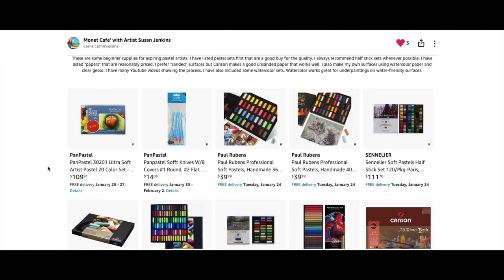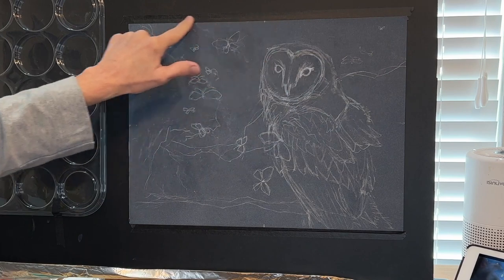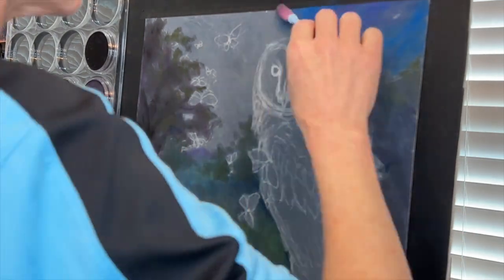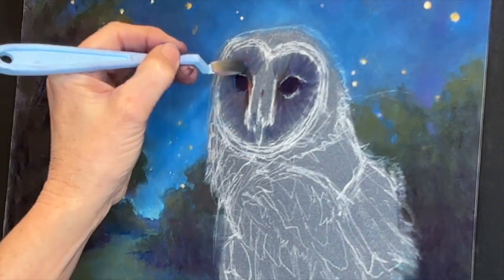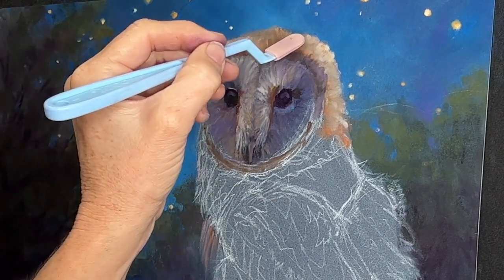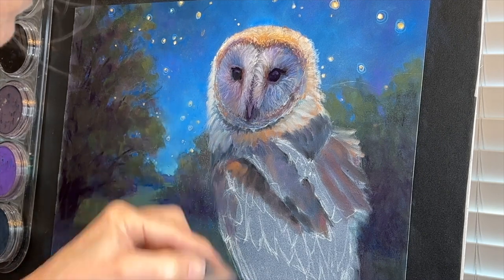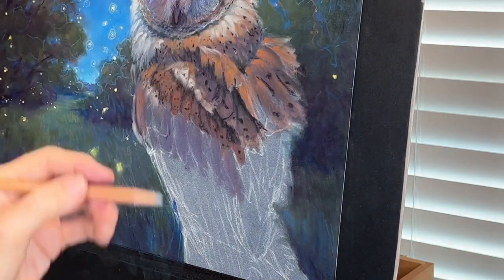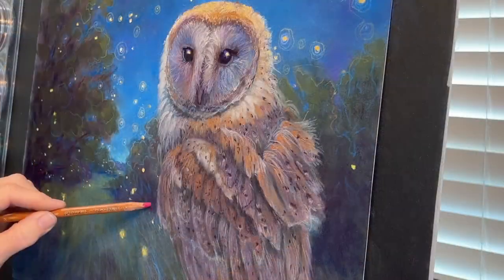4 TIPS for Painting Feathers in Soft Pastel - Tutorial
I thoroughly enjoyed creating this mystical scene of a Barn Owl at night. I used a style that was a bit of a departure for me, but it was so fun and satisfying.  I can't wait to see your recreations!!! Have Fun!

NOTE: You DO NOT have to use Pan Pastels to follow along with this lesson. Using regular stick pastels will work fine, but I do suggest softly blending the first few layers for an impressionistic background effect.

Tips and Techniques for Painting Feathers:
1. Layer Dark to Light - Just as I suggest with other subject matter, it's best to lay your darker values down first. Think of painting the feathers that are underneath first and more in shadow. You gradually layer the lighter feathers on top.
2. Directional Strokes - The feathers will read correctly if you use mark making with directional strokes. Think of caressing the bird as you make a stroke and guide the pastel with gestural mark making.
3. Suggest Rather than Copy - There is no need to feel like you have to paint every feather, but try to capture the general form of the bird and leave some things for the imagination.
4. Keep Focal Interest in the Face - It's best to have the face and eyes as the main focal point. You can achieve this by having more contrast, color and detail in that area. The rest of the body can be a bit vague in places.

Products Used in This Lesson:
Pastelmat Surface
Pan Pastels: (This is the 20 Color Landscape Set)
Pan Pastel Applicators and Blending Tools

▽ My Etsy Shop 👇

00:00 Introduction
00:39 Products
04:10 My Set Up
06:05 Let the Painting Begin
21:05 Tips for Painting Feathers